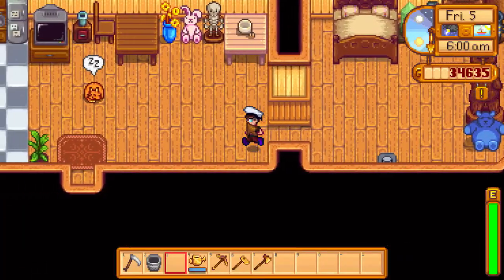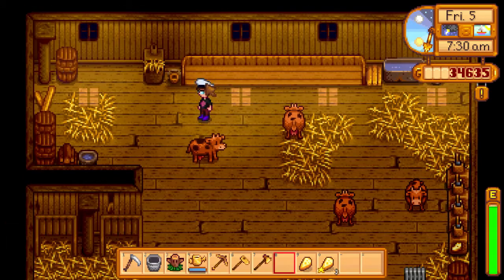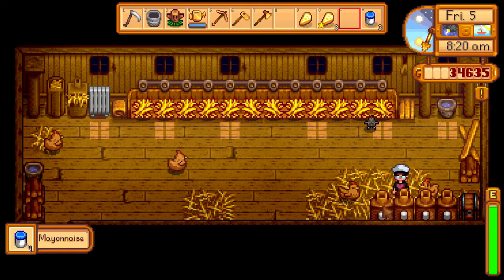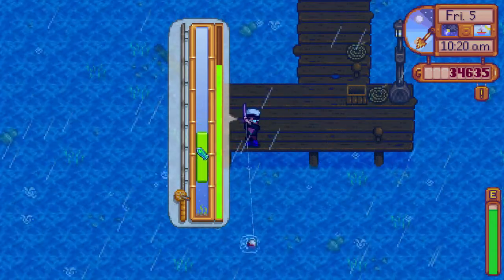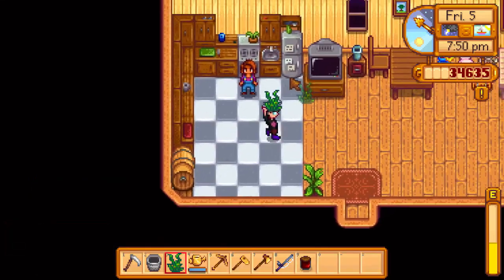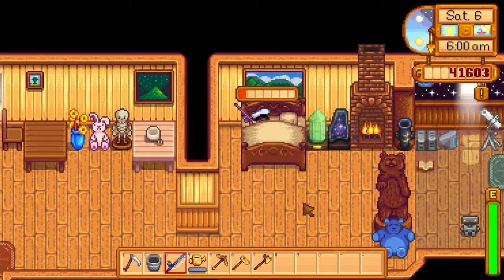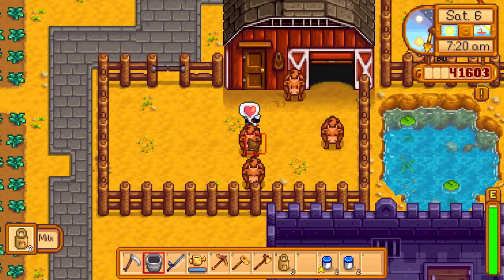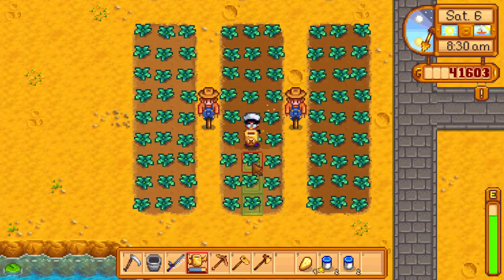Rainbow Shell - Stardew Valley Y2 - Summer 5 & 6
Stardew Valley is effectively a farming simulator, where you will farm crops, rise animals such as sheep, cows, pigs, goats, chickens, ducks, slimes, and yes, even possibly dinosaurs. You will also foster relationships with the people in the village up to and including the point where you can get married.

Stardew Valley is currently on Update 1.1.

Keep in touch with PsySpy Gaming!